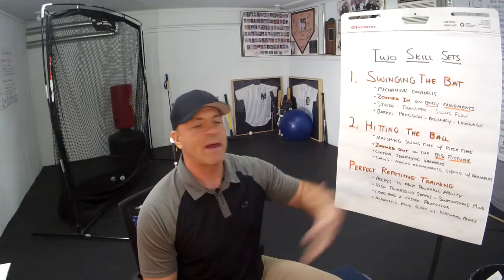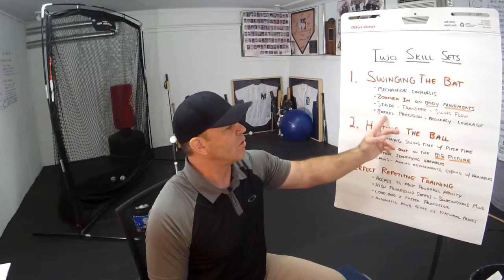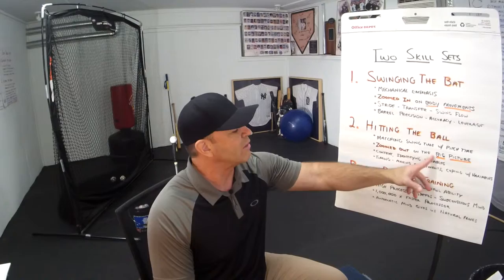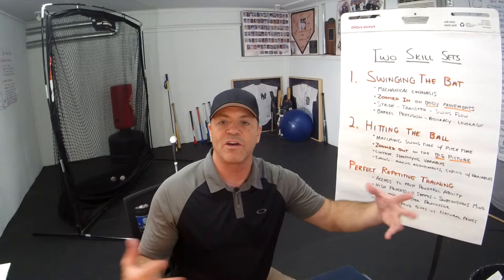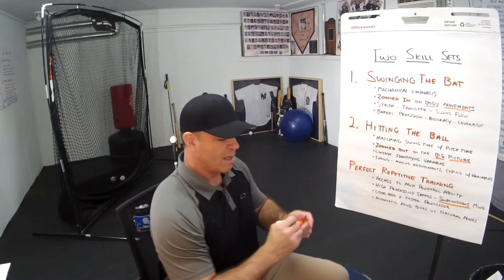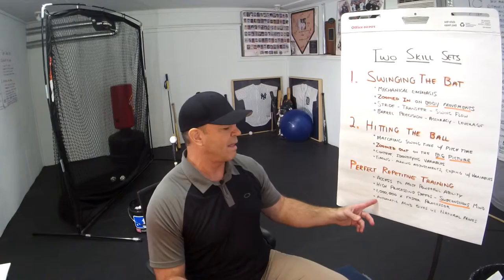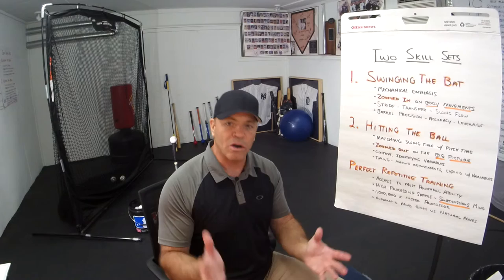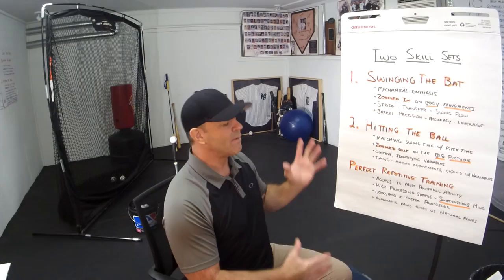Swinging the Bat - Hitting The Ball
Parents, Hitting Coaches, and Adult League players:
Im holding a NEW complimentary Hitters Workshop up...

I'm mentoring a few players and coaches for 2020. If what I’ve been talking about lands with you?

I have blocked out some time to speak to you personally and to apply these ideas to improve your performance right away.

If your player in the family is not a serious hitter…Id skip this invitation for a call with me.

If you are? Here’s how I can help…

▶️(Adult League and Coaches - more than happy to talk hitting with you. It is my passion and my purpose to help those who want to level up.)

and book a diagnostic call session so we can see whats going on in your swing.

⛔️12 Touchstones ®™
⛔️HittingTai chi ®™
⛔️Six timing touchstones ®™
⛔️Boom boom boom ®™
10 year MLB veteran
Silver Slugger Award Winner
All-Star Catcher
Baseball Reference Career Stats

FREE MASTER CLASS…
If you're a serious hitter and interested in finding out more about easily getting recruited and scouted where they're lining up along the fence to see you go about your business on the field?